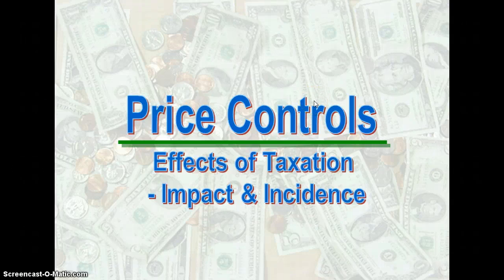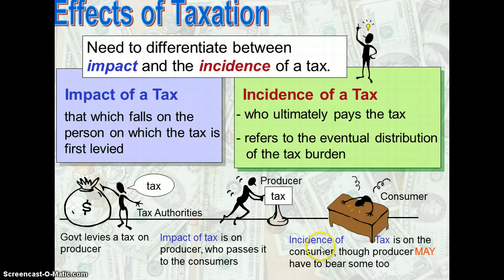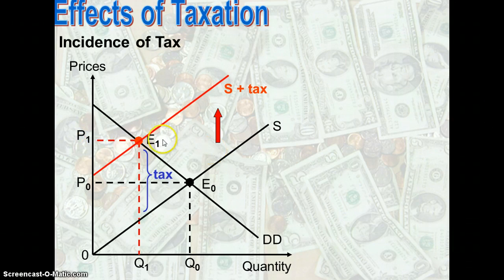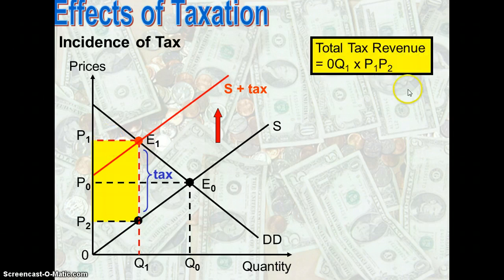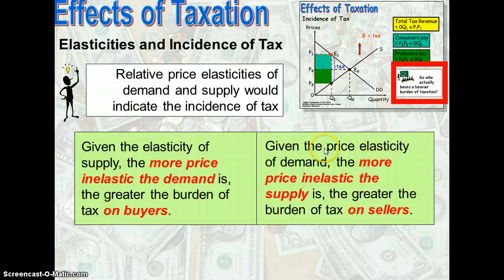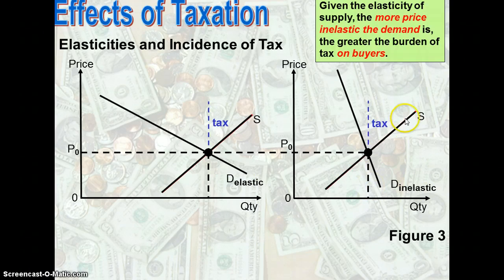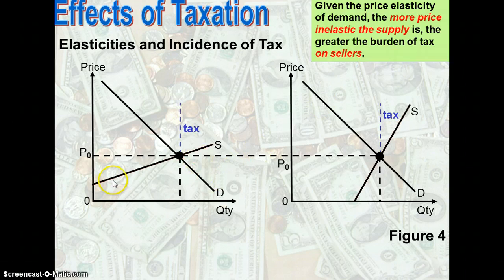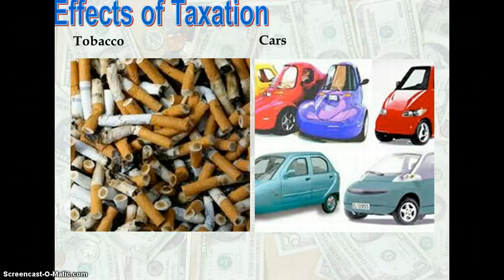effects of taxation - Impact and Incidence of tax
The incidence of tax on the consumers and producers depends on the relative price elasticities of demand and supply.